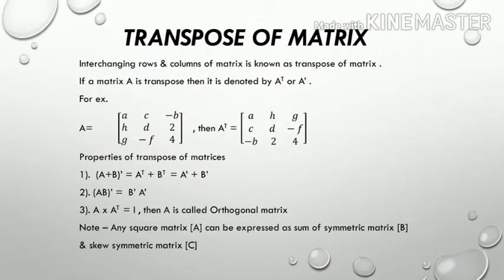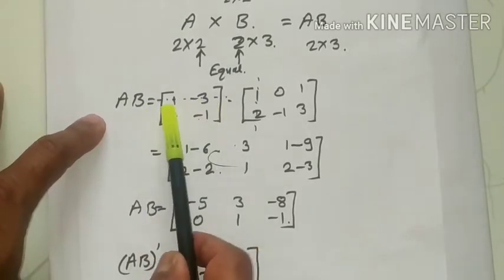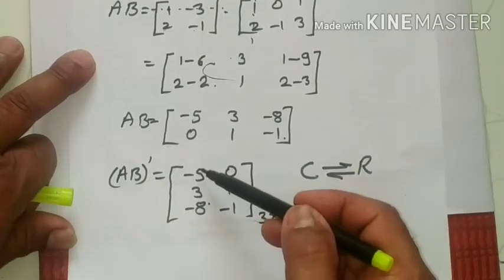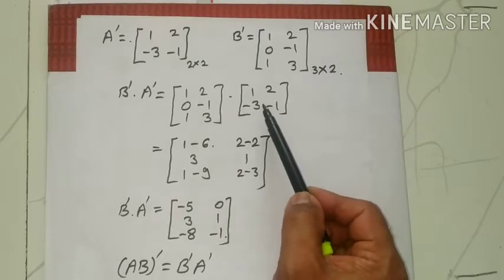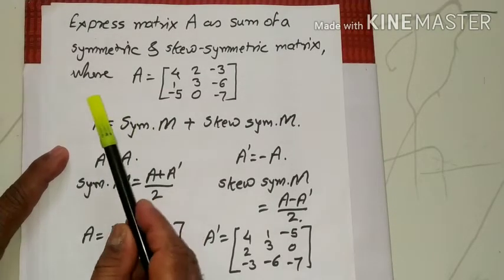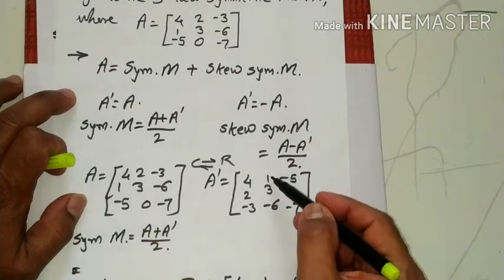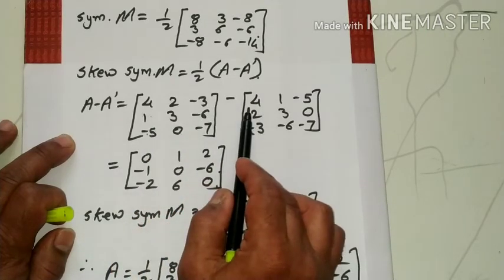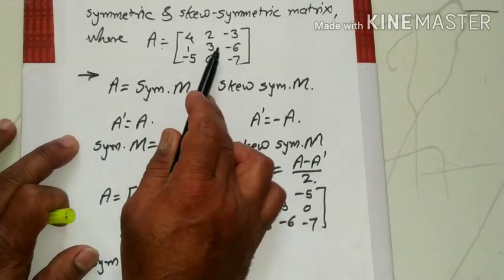Matrices Part 3 (Transpose, Symmetric & Skew-symmetric Matrix)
Interchanging rows & columns-- Transpose of matrix
Symmetric matrix = (A+A') /2  , A = A' .
Skew-symmetric matrix = (A+A') /2  ,  A = -A'.